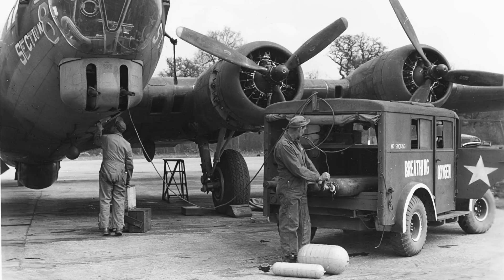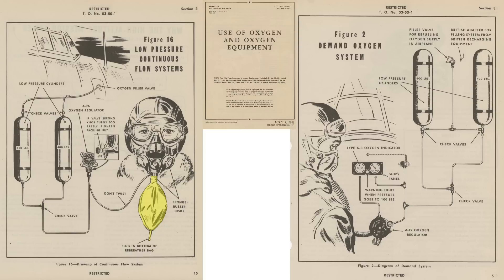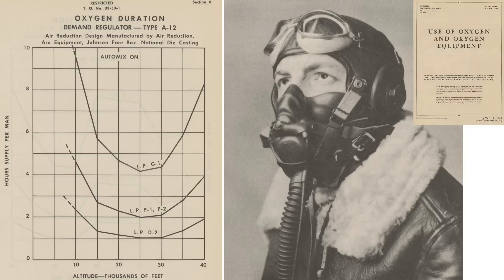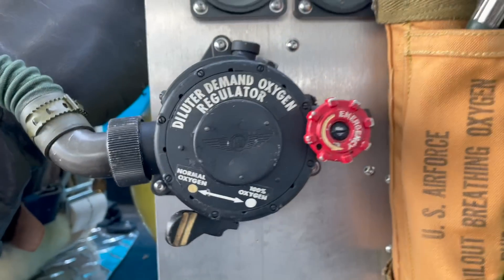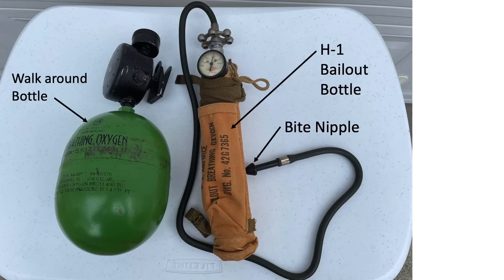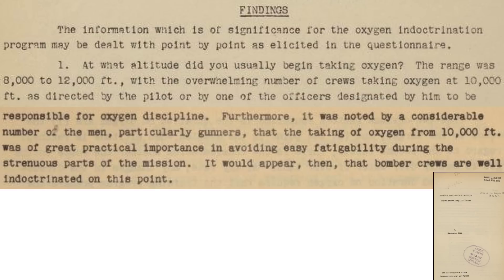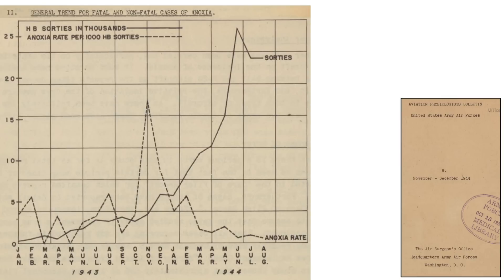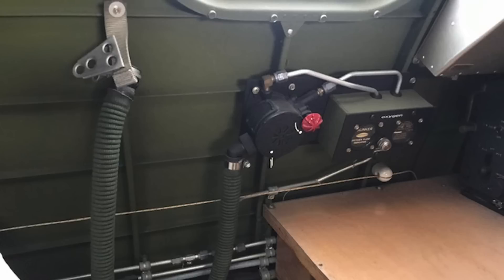The B-17 Oxygen Life Support System - Keep your Mask on!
During WWII, B-17s flew at high altitudes during bombing missions over the Reich. They were unpressurized. To sustain life at this high altitude flight, bomber crew members were provided breathing oxygen. They were instructed to use the planes oxygen system at altitudes above 10,000 ft or at night. The video will describe the bombers oxygen system and crew member oxygen usage data.